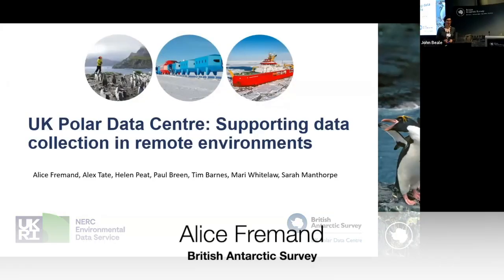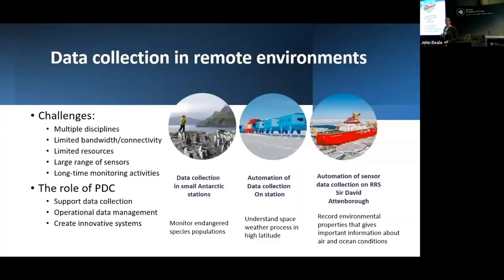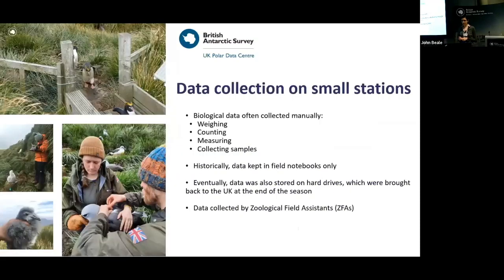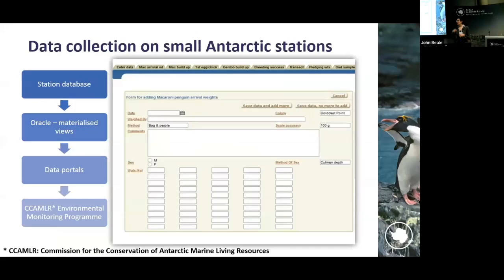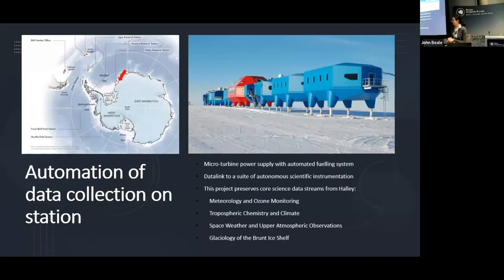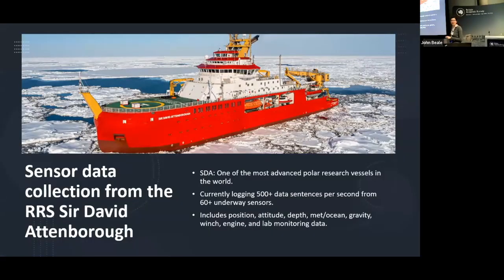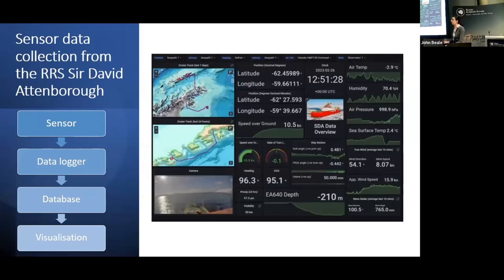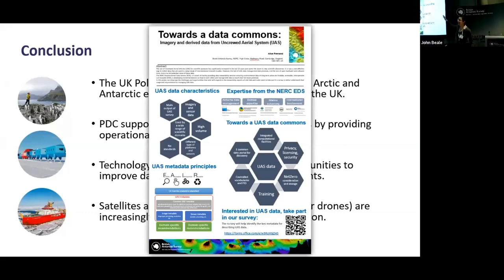DG23 Alice Fremand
UK Polar Data Centre: Supporting data collection in remote environments

Speaker:
Alice Fremand
British Antarctic Survey